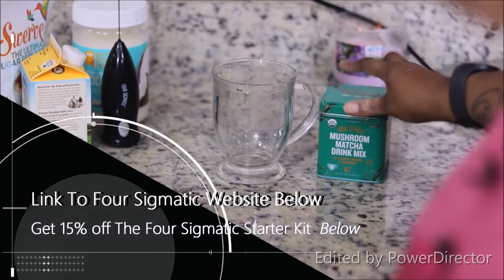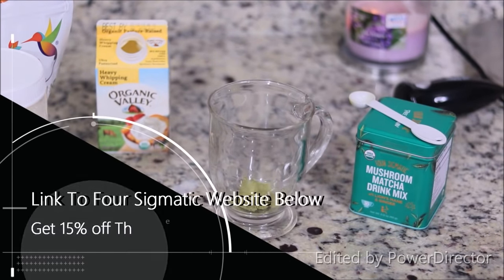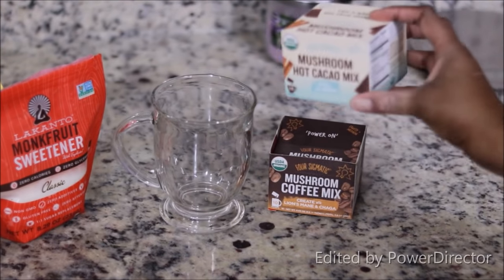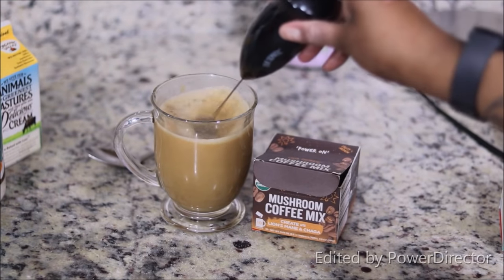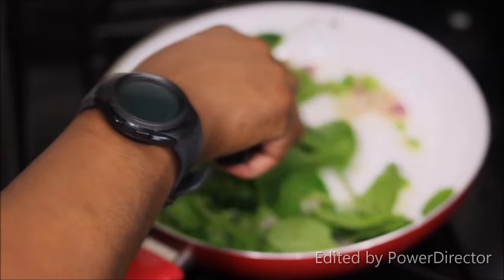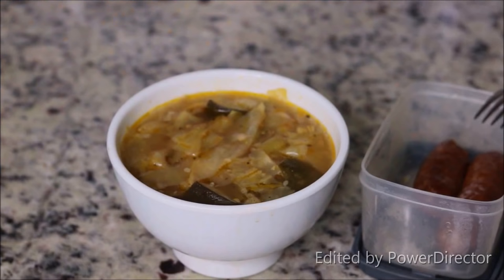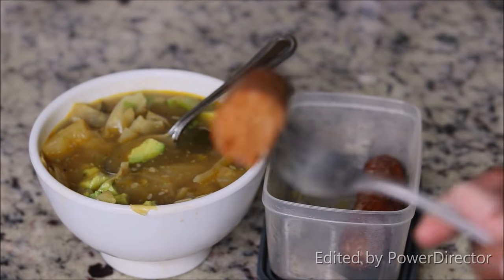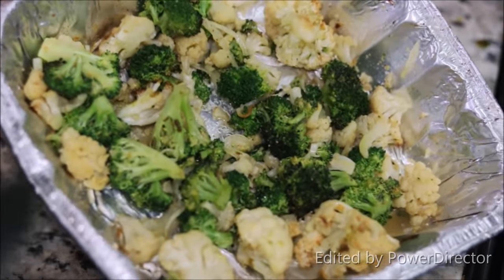How I Lost 13 Lbs In 10 Days Keto What I Eat And How I Work Out In A Day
✩ MY PERSONAL MEDICINAL MUSHROOM FAVS! ✩ – Lion's Mane: for when you need some help concentrating during work – Chaga: for the morning to help start the day off right – Cordyceps: before being active (or for an energy boost without the caffeine!) – Reishi: in the evening as the best kind of nightcap NOTE: All of the mushrooms can also be consumed throughout the day, whenever they are needed most! The entire Four Sigmatic catalog is vegan, gluten-free and super affordable! ** International shipping is available.**

●▬▬▬▬▬▬▬▬▬ஜ۩●۩ஜ▬▬▬▬▬▬▬▬▬●
❤❤MY BEAUTY YOUTUBE CHANNEL❤❤

                       ❤❤ BUSINESS COMPANIES ONLY❤❤
●▬▬▬▬▬▬▬▬▬ஜ۩●۩ஜ▬▬▬▬▬▬▬▬▬●
CHALLENGE IS CLOSED.